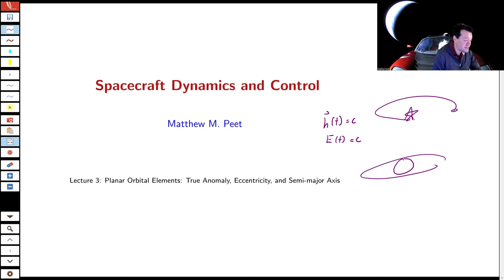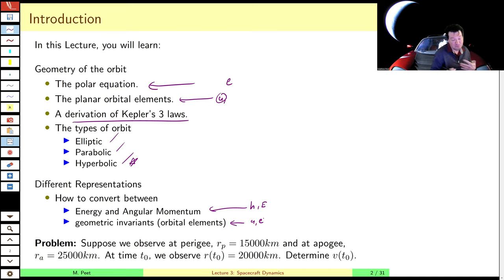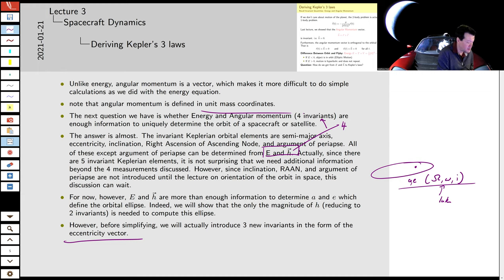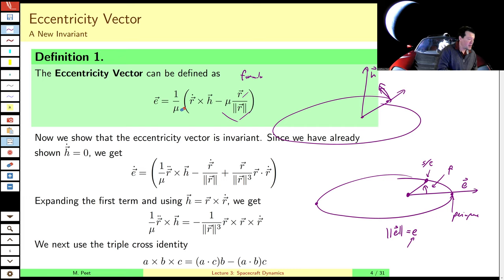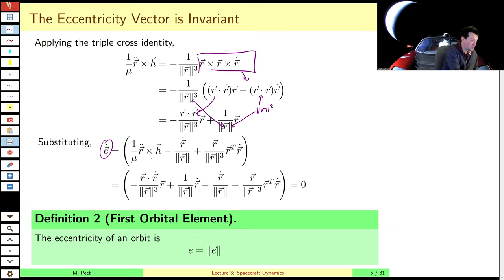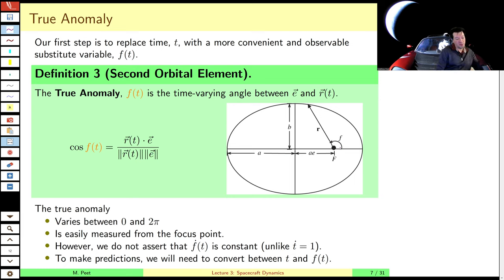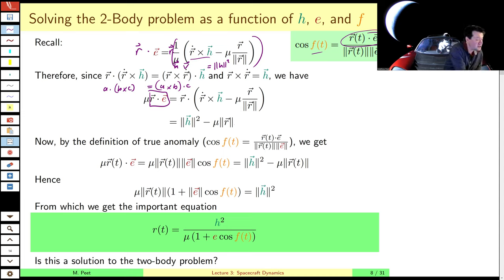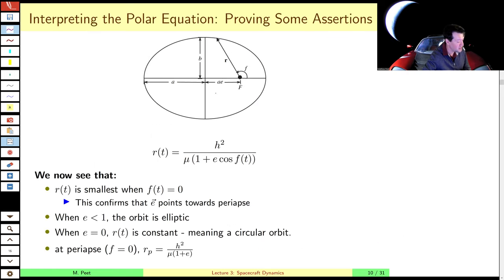AEE462 Lecture 3, Part A - The Eccentricity Vector and the Polar Equation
In this lecture, we define the final invariant of motion - the eccentricity vector. We then define true anomaly and use this to derive the polar equation - thus confirming Kepler's 1st Law.

Correction: on the printed part of slide 3, r x h = 0 should be r dot h =0 and v x h =0 should be v dot h = 0.